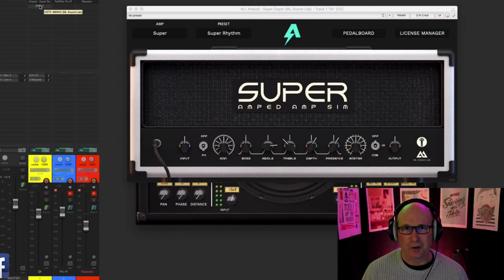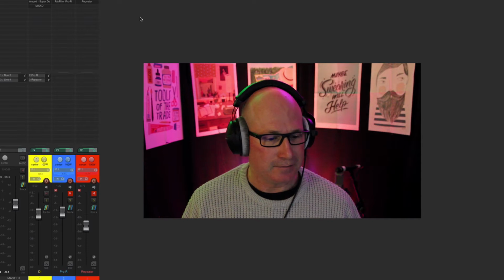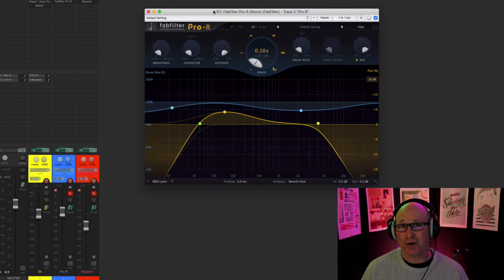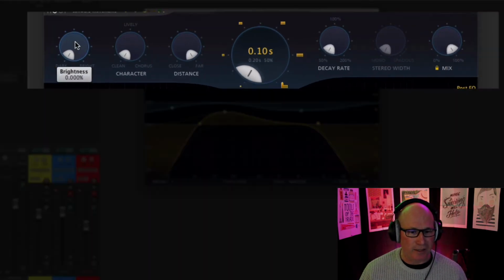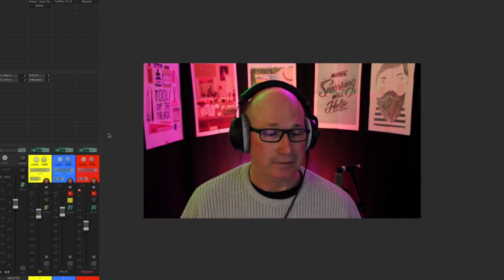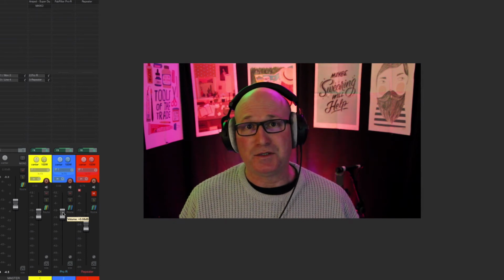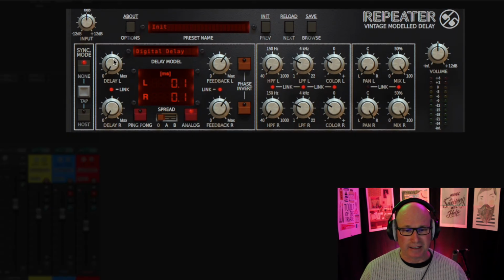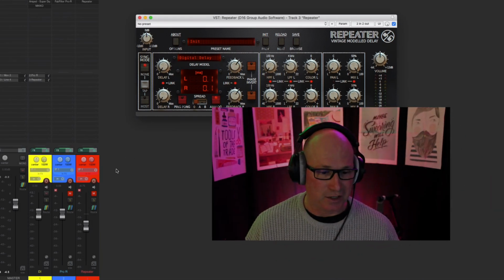BEEF UP Your Guitar Cabs | Thickening Guitar Cabinets WITHOUT EQ!!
G'Day everyone. I hope you are all well. In this video, I explore a couple of methods for thickening the tone of your guitar cabinets in a mix, without causing excessive muddiness.

This channel is primarily aimed at beginner and intermediate sound engineers, as well as musicians. It aims to provide education, and to document my continued journey as a sound engineer and musician.